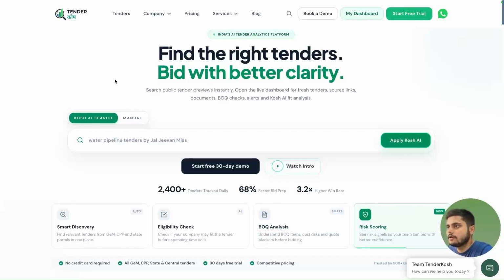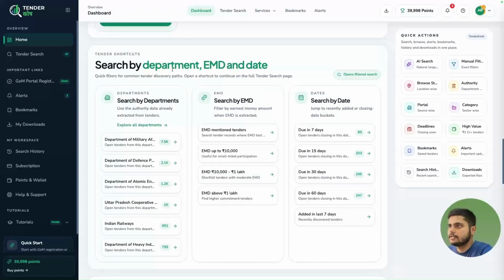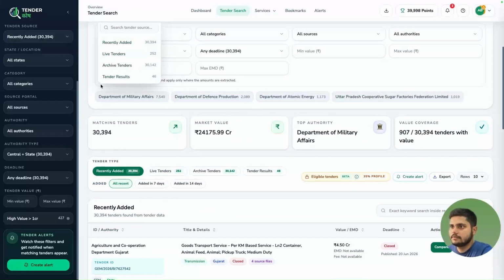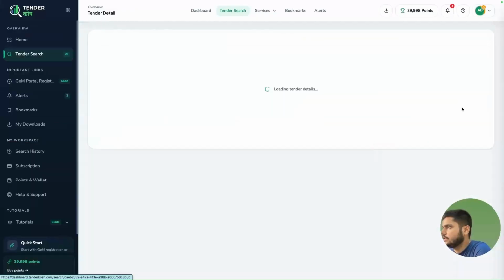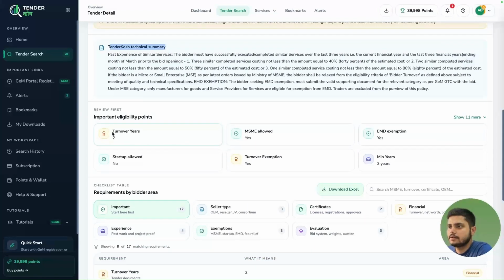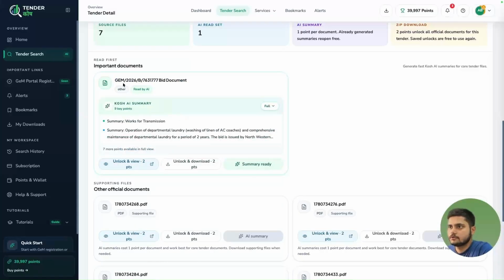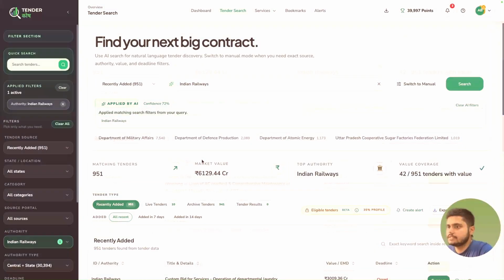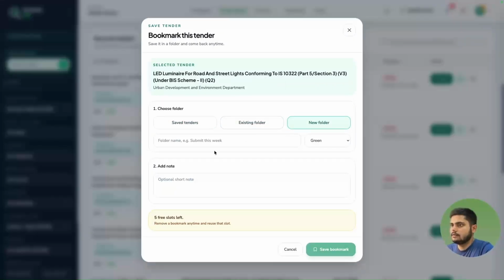TenderKosh Dashboard Tutorial | Find, Track & Win Government Tenders in India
In this video, we walk you through the TenderKosh dashboard and show you how to discover, track, and manage government tenders across India, all in one place. From AI-powered tender search to setting up alerts and unlocking bid document summaries, here's everything you need to get started.

What you'll learn in this demo:

Navigating the TenderKosh dashboard (rewards, deadlines, tender news & search)
Exploring tenders by state coverage and source portals
Using filters — source, state, category, authority, deadline & tender value
Browsing tenders by department (Indian Railways, Defence, Atomic & more) with EMD details
Running an AI-powered tender search
Reading tender detail pages: decision summary, AI confidence score, lifecycle & financials
Unlocking AI-generated bid document summaries
Setting up custom alerts (daily / weekly / monthly)
Bookmarking tenders for quick access

Timestamps:
00:00 Introduction
00:05 Dashboard overview after login
00:23 Explore tenders by state & source portal
00:36 Quick actions bar
00:47 Department, EMD & date section
01:04 Blog & resources
01:14 Tender search page & filters
01:46 30,000+ matching tenders
02:00 Searching a tender with AI
02:39 Tender detail page walkthrough
03:29 Technical requirements & financials
04:17 AI bid document summary
05:15 Setting up an alert
06:05 Bookmarking a tender
06:35 Wrap up